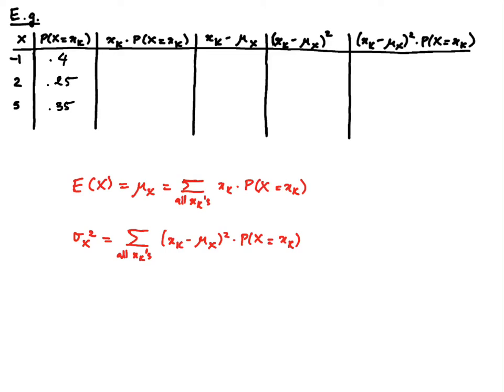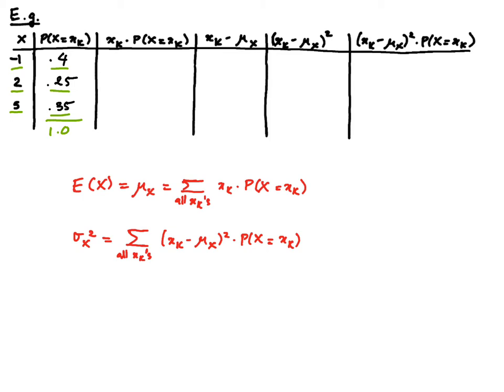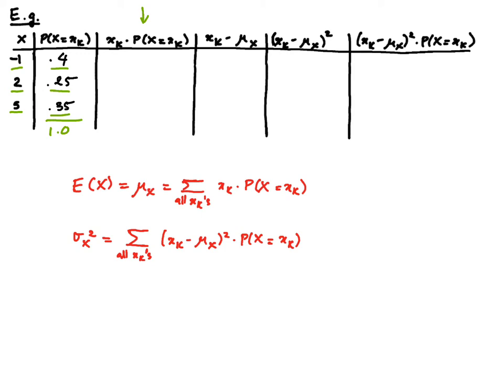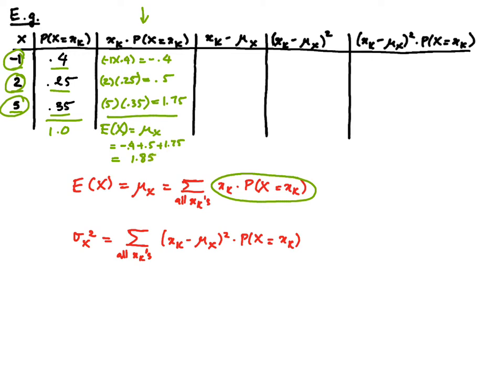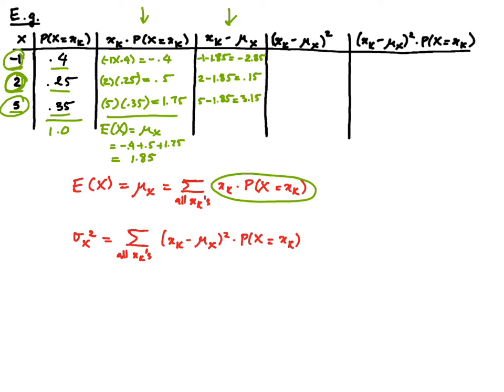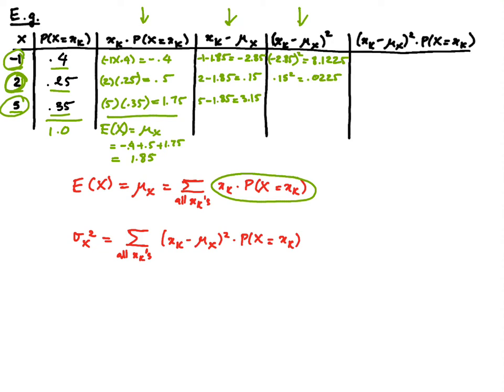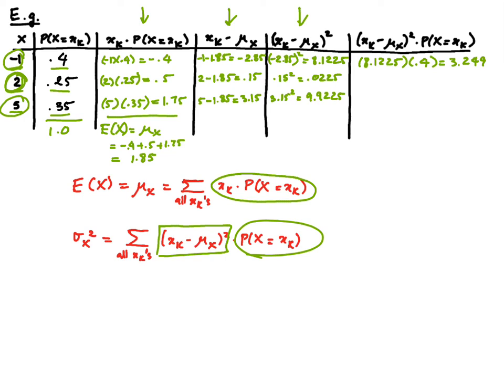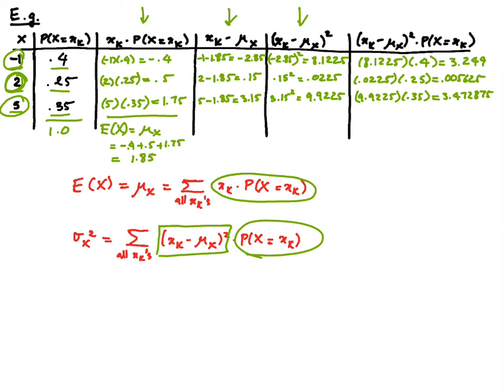Discrete probability distributions - Expected value and variance (example)